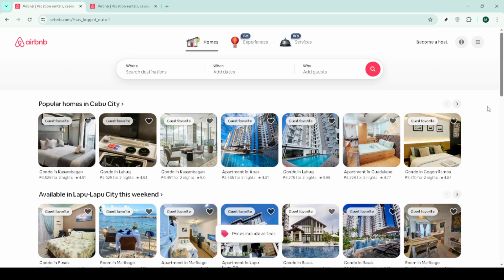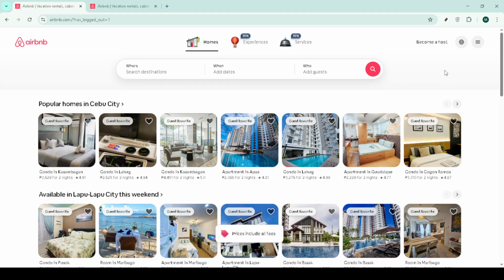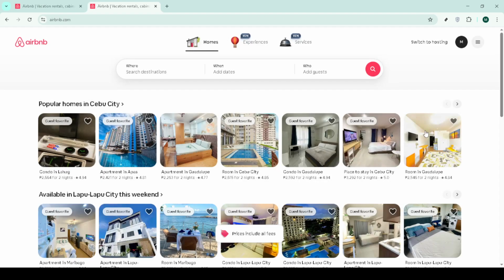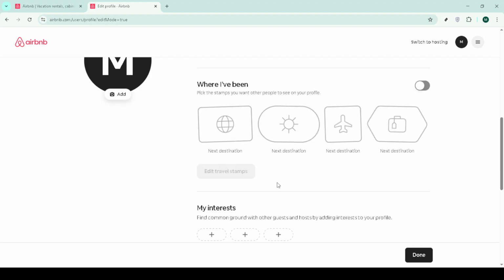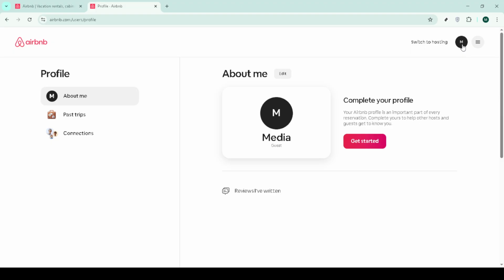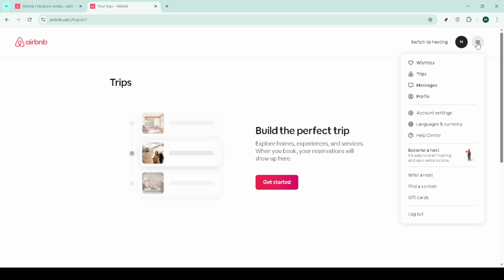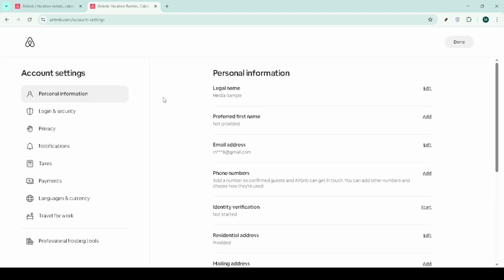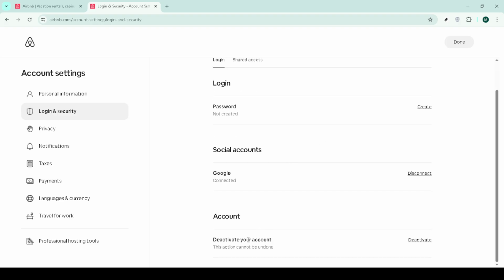How to Delete Past Trips in Airbnb [2026 Guide]